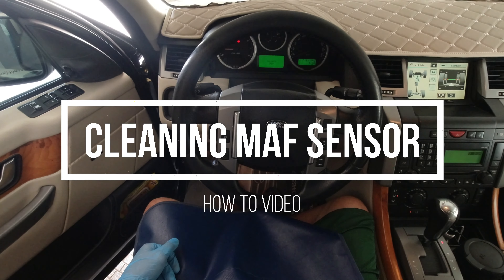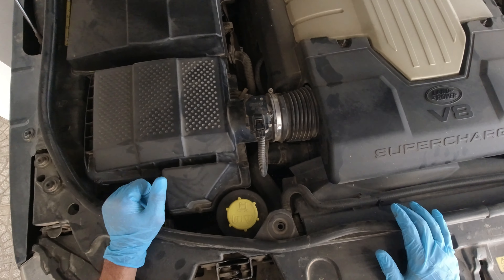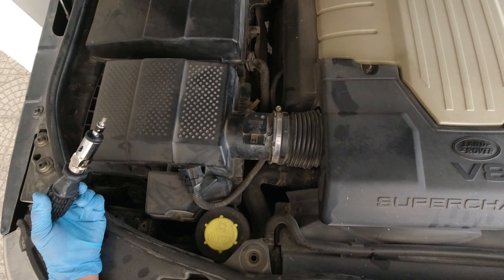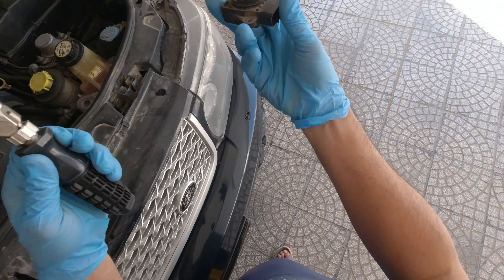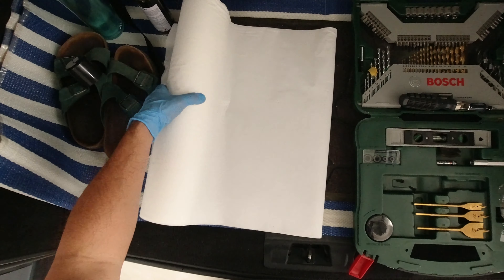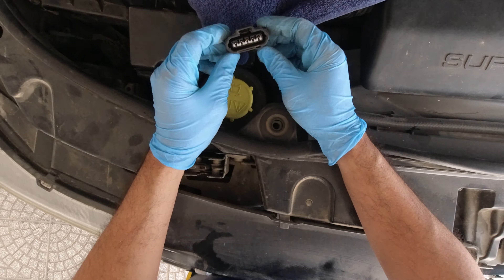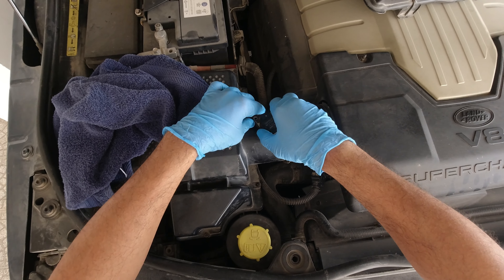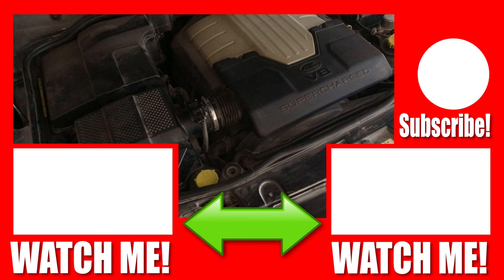HOW TO CLEAN THE MAF SENSOR | TRY NOT TO COUNT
Today I checked the MAF Sensor (Mass Air Flow Sensor) since I have been noticing hiccups or rough idle and engine stalling. A faulty mass airflow sensor will send wrong airflow information to your engine's computer that can cause rough idle or stalling out. I hope everything will work out.
And as a bonus, just join the count as to how many times "MAF Sensor" was mentioned in this video. LOL!

Let's all try to be a blessing to others.  Keep on smiling. Peace!